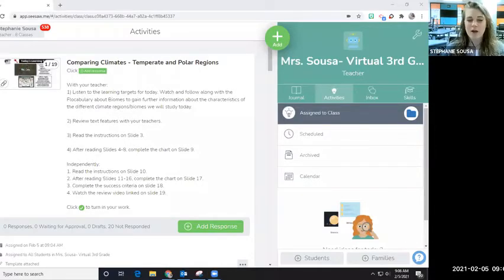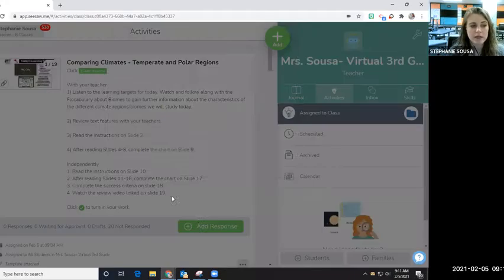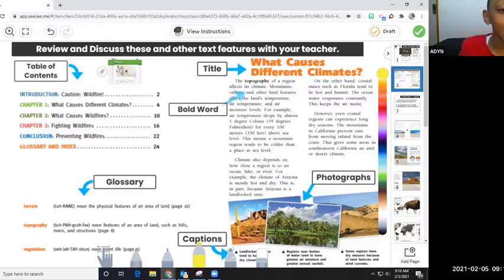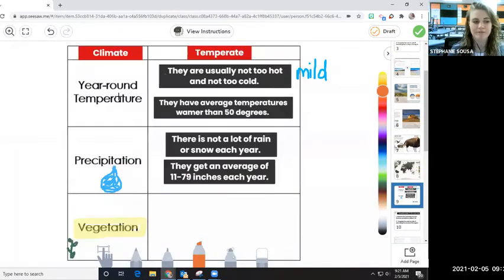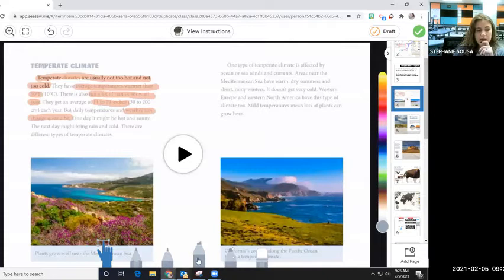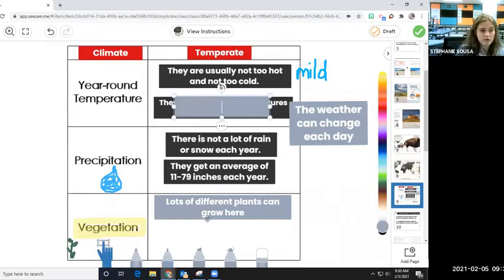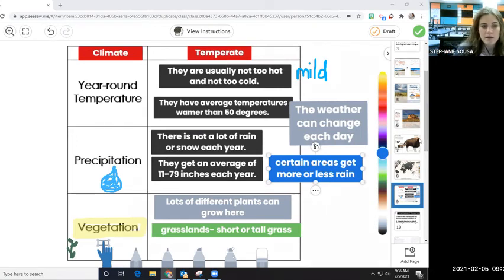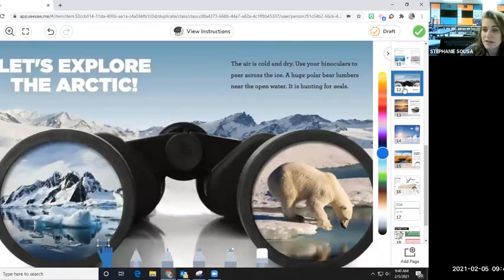2/5 9:00- Humanities- Temperate/Polar Climate Feat